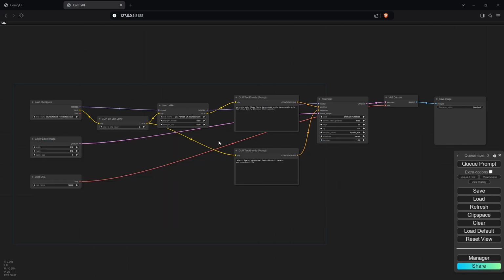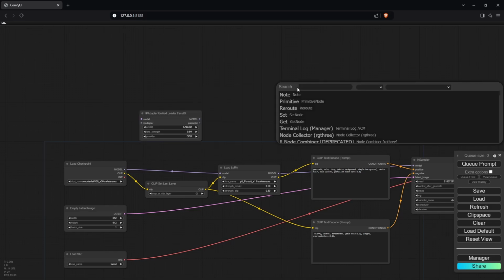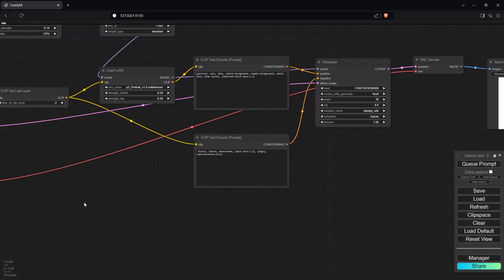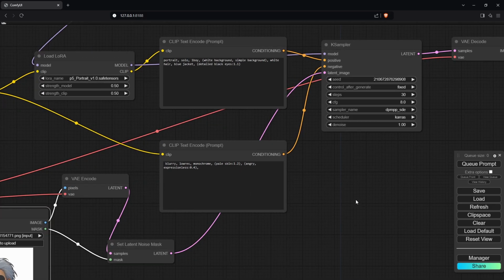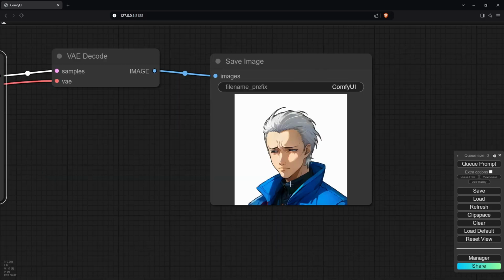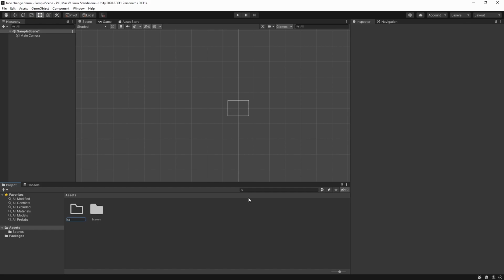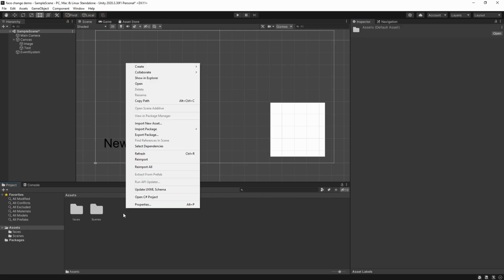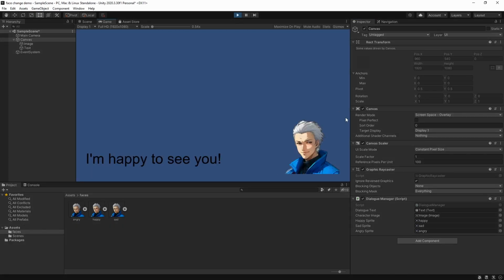Making Persona Style Portraits in ComfyUI + Unity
0:00:00 Intro
0:00:22 Basic workflow
0:02:20 Changing emotion
0:05:00 Removing background
0:05:30 Unity